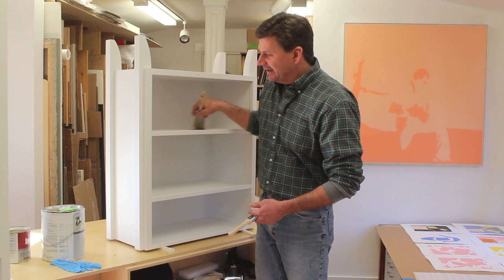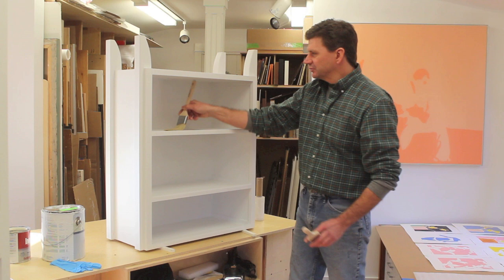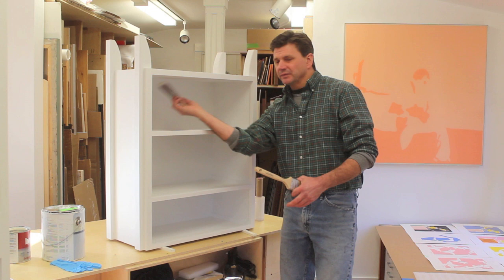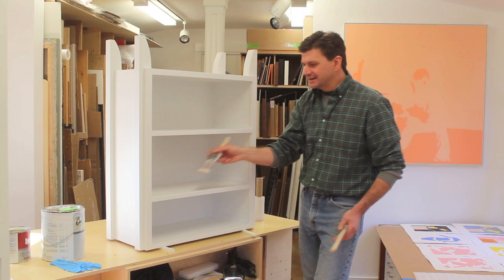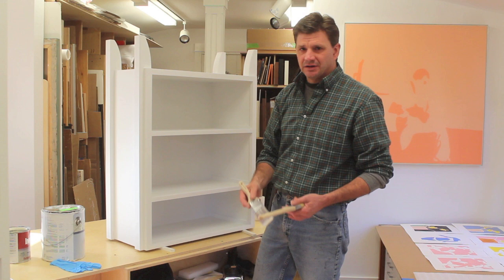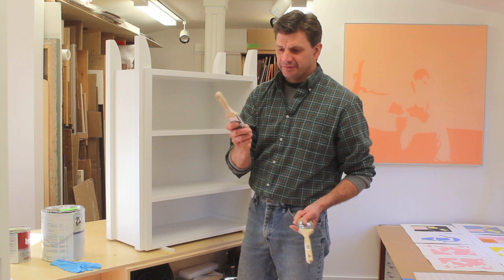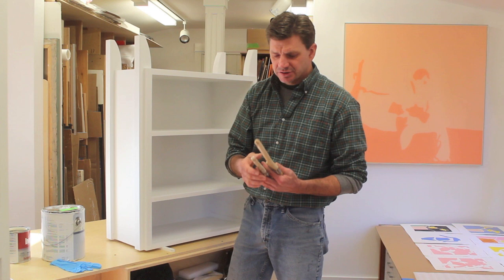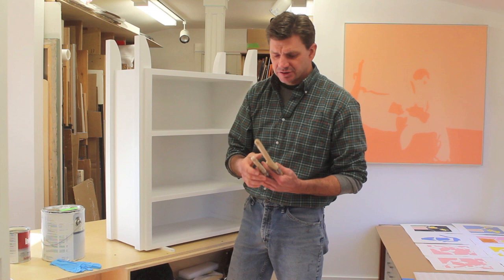Tight spot Painting Tip by Jon Peters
Here are tips on painting in tight spots.